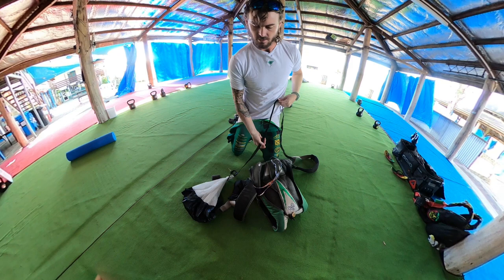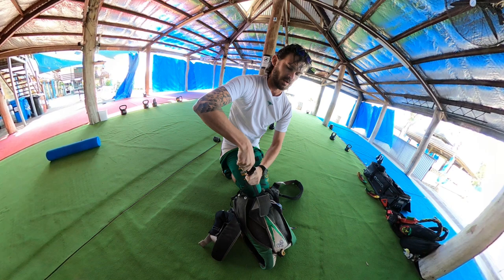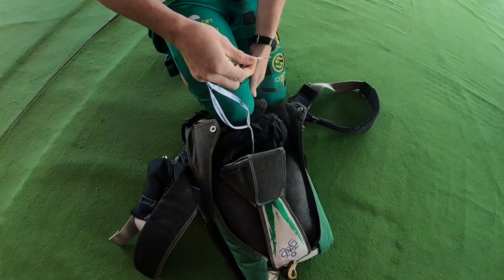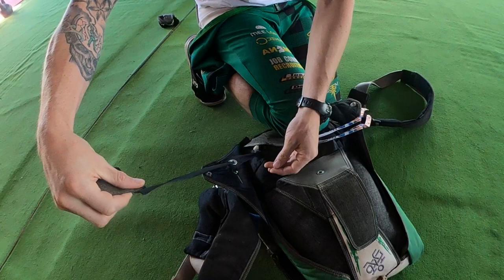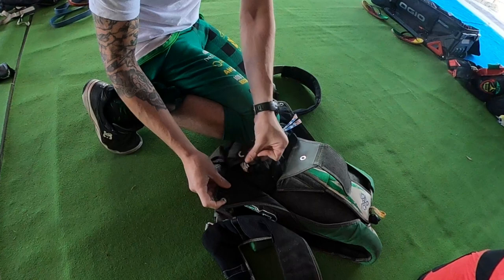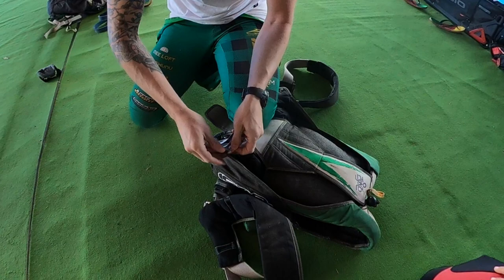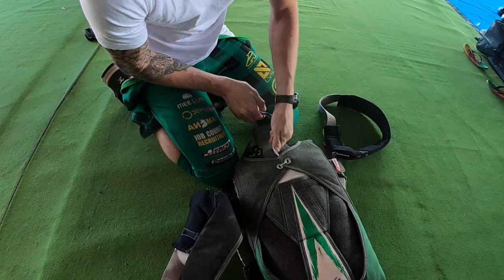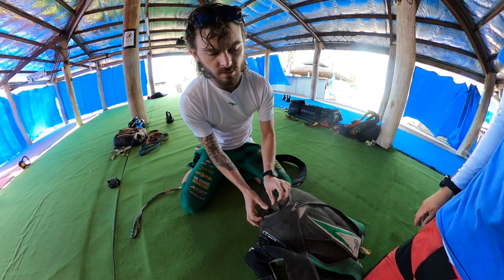Pull out under flap closing sequence - skydiving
This is a short video on how I close the container with a pull out system putting the pin under the flap, I will do a more in-depth video in the coming weeks with better lighting. Please put any questions or additional points below in the comments section.

Skill level: Beginner - Advanced

🎥 GoPro Max 360 cam

Dz: Skydive Toogoolawah